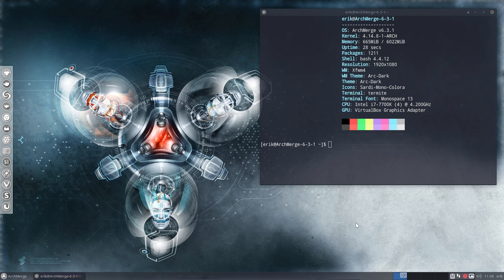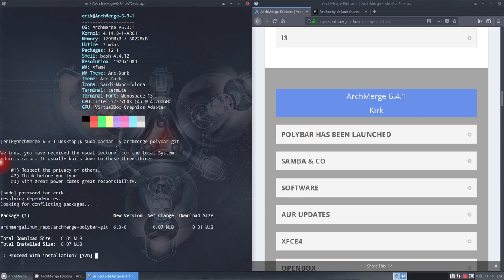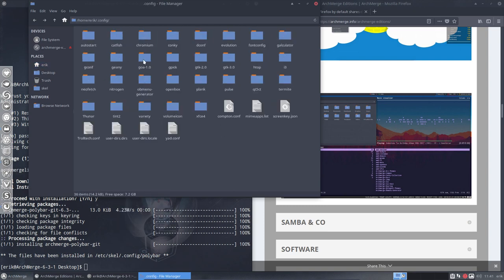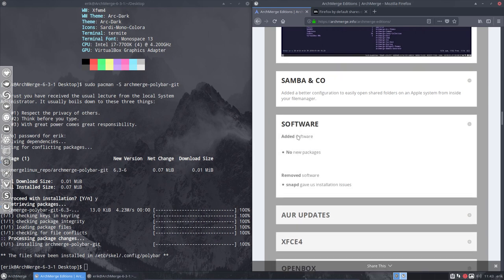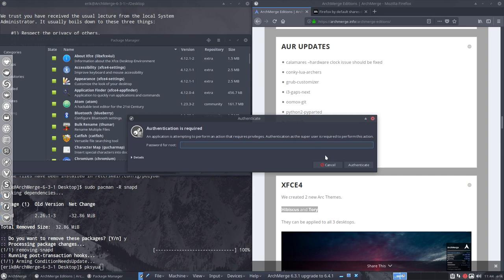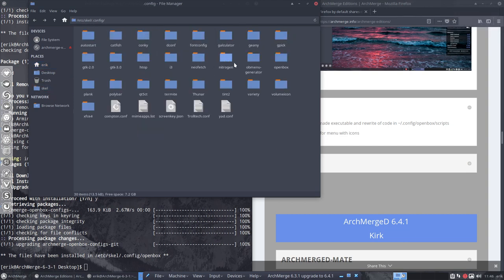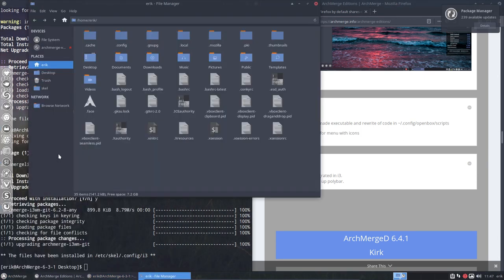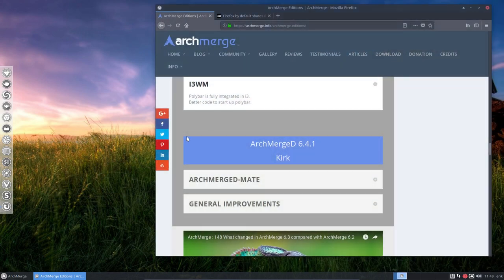ArchMerge : 225 What changed in ArchMerge 6.4.1 compared to ArchMerge 6.3.1